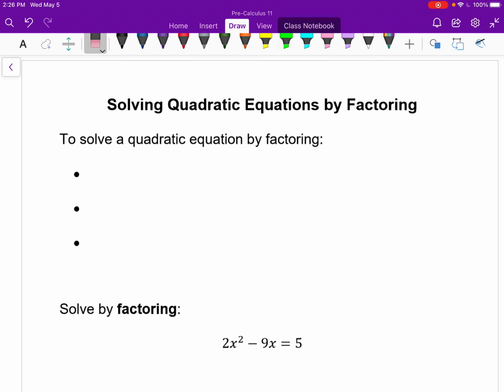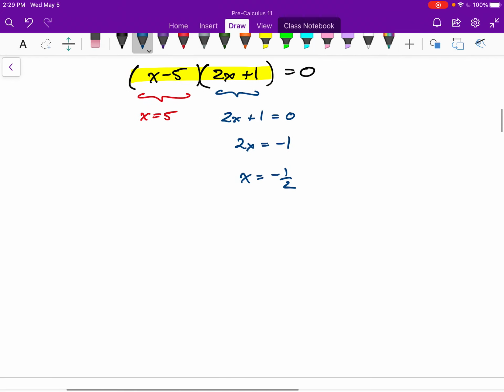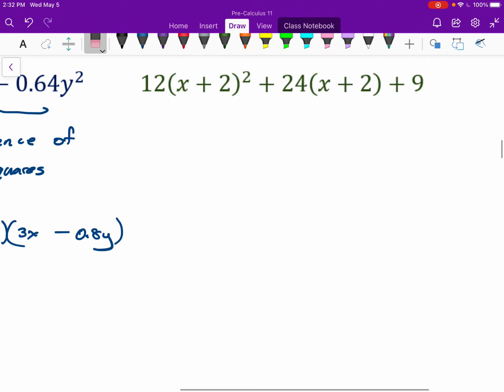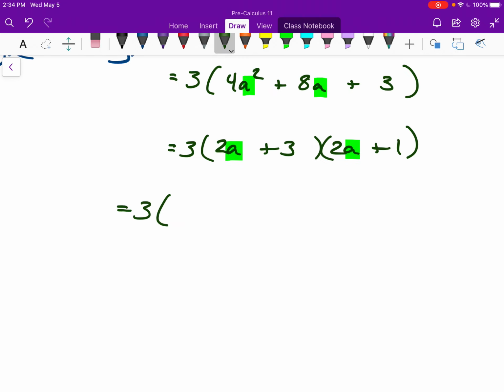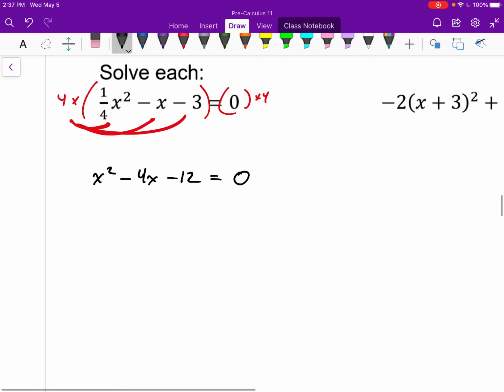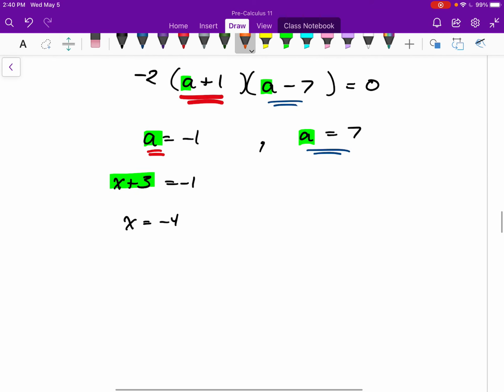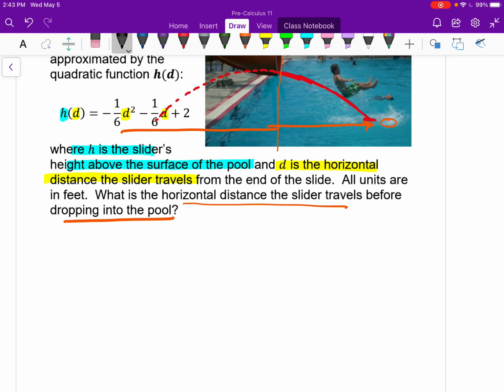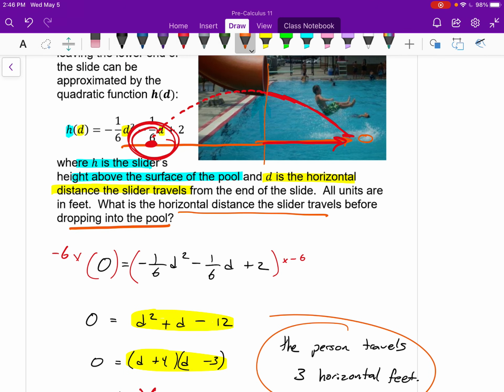Pre-Calculus 11 Lesson 4.2 "Solving Quadratic Equations by Factoring"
Algebraically solving quadratic equations using factoring